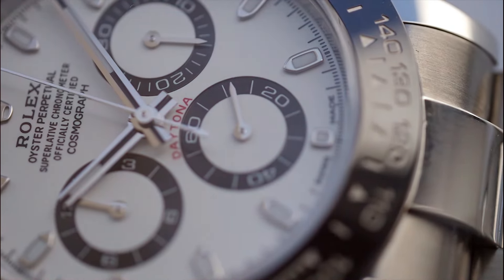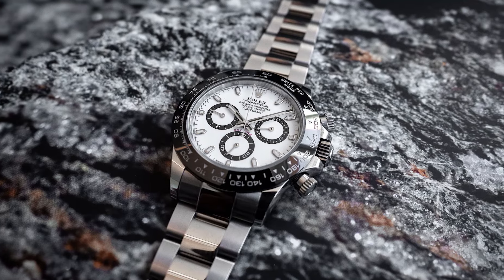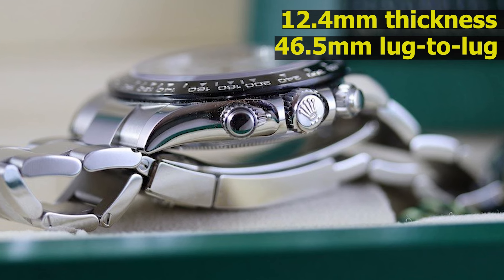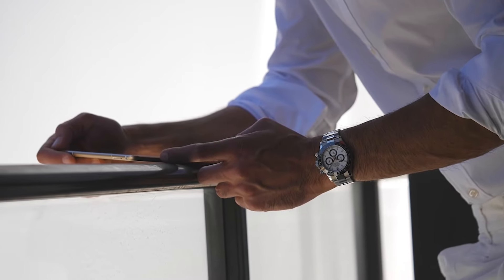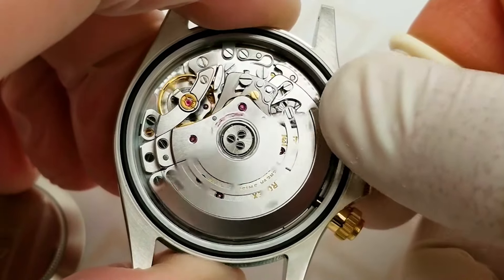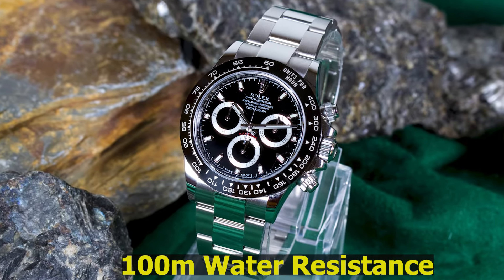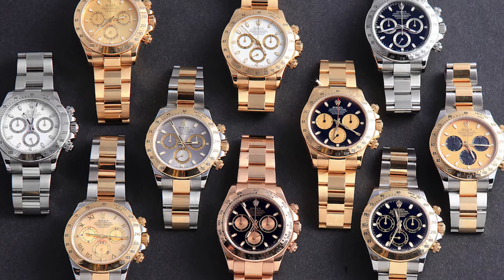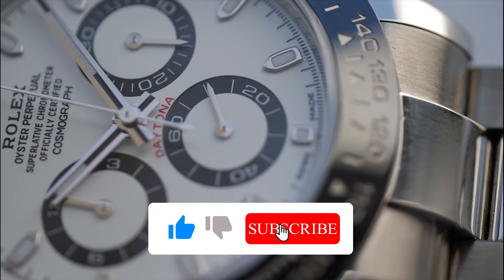Rolex Daytona 116500LN Review - What Others Won't Tell You!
🌟🕒 "Rolex Daytona 116500LN Review: What Others Won't Tell You!" dives deep into one of the most sought-after luxury watches in the world. If you're curious about what sets the Daytona 116500LN apart and why it's such a prized piece for collectors and enthusiasts, you're in the right place. Stick with us till the end to uncover some lesser-known facts about this iconic watch. 🚀💎

Hello, watch lovers! Today, we're taking a close look at the Rolex Daytona 116500LN, a watch that has captured the hearts of many with its impeccable design and unparalleled functionality. Whether you're a seasoned collector or just dreaming about your first luxury watch, this video will give you a new perspective on the Daytona. 🎉⌚

The Rolex Daytona 116500LN is not just any watch; it's a symbol of racing heritage and watchmaking excellence. With its sleek ceramic bezel, it stands out in the Rolex lineup as a masterpiece of durability and style. But there's more to the Daytona than meets the eye. In this review, we'll go beyond the basics to discuss what makes the 116500LN so special and why it continues to be one of the most coveted watches on the market. 🌐🔍

First off, we'll explore the history of the Daytona series and how the 116500LN fits into the legacy of Rolex's racing chronographs. We'll also dive into the details of its construction, from the innovative ceramic bezel to the precise calibre 4130 movement inside. 🧐💼

But we won't stop at just the technical specs. We'll share real user experiences and insights on the watch's performance, both on and off the racetrack. Plus, we'll reveal some of the challenges and considerations when it comes to investing in a Daytona 116500LN. 💰🔧

And, of course, we've got some exclusive tidbits that you won't find in other reviews. We'll discuss the watch's market value, its potential as an investment, and what to look out for if you're considering adding a Daytona 116500LN to your collection. So make sure you watch all the way through for all the details! 🤫✨

Your engagement is what inspires us to keep sharing our passion for luxury watches. Got a question or want to share your own Daytona story? We'd love to hear from you in the comments below! 💬👥

Ready to find out what others won't tell you about the Rolex Daytona 116500LN? Whether you're researching your next big watch purchase or just love learning about luxury timepieces, this video is packed with valuable insights and information. Let's get started and take a closer look at what makes the Daytona 116500LN a true icon in the world of luxury watches. Your adventure into the fascinating world of Rolex starts now! 🚀💎

Did you watch the video until the end? Discover more magnificent watches that are smart to invest in